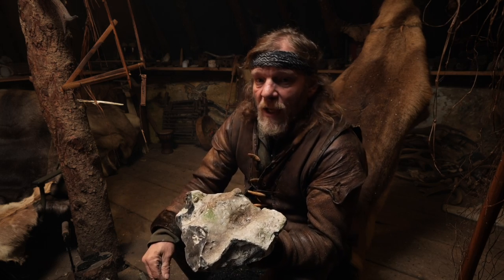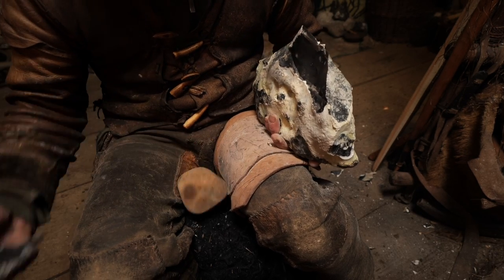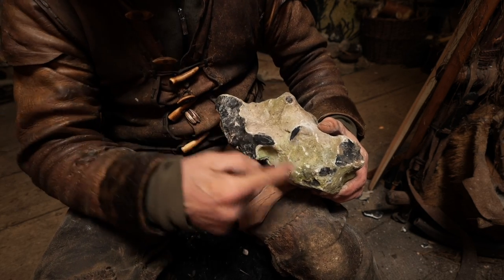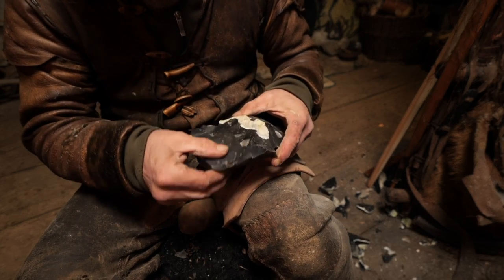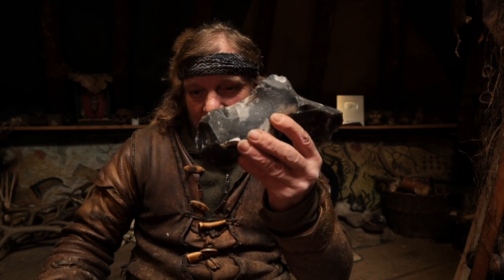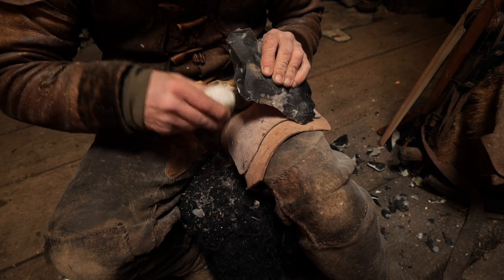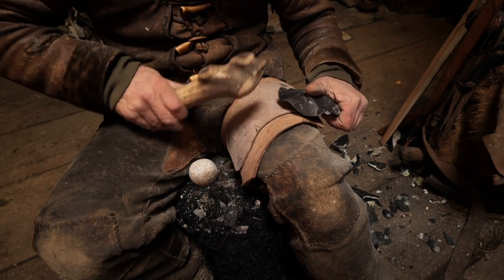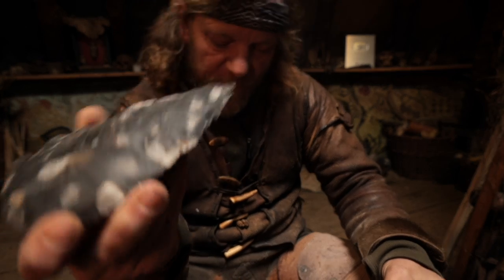Learn how to make flint stone tools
This video is make to teach you exactly how to make your way into the craft of Flint Knapping,
Unfortunately in the craft of flint knapping the beginning is actually the hardest part and this video will show you how to get started .